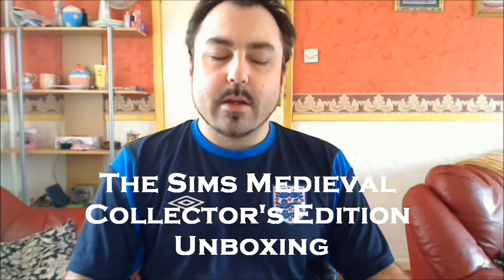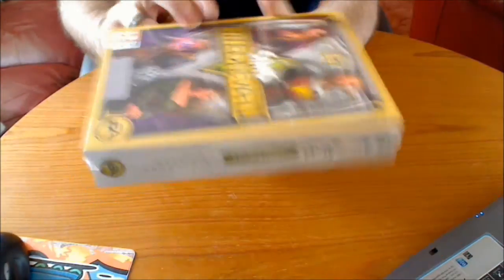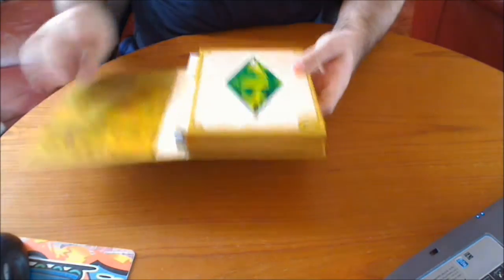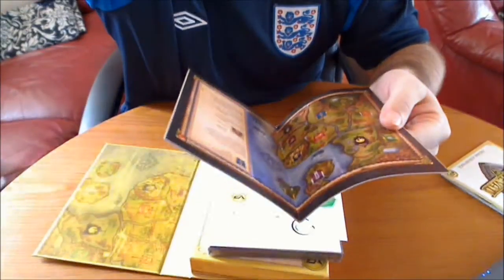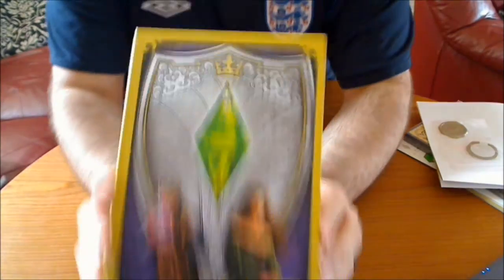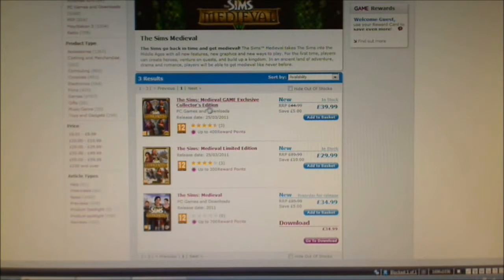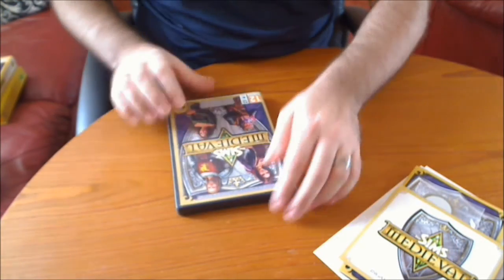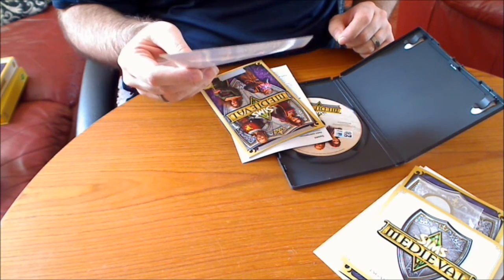The Sims Medieval Collector's Edition Unboxing [HD]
An old video I put together back in March for the lulz, I wasn't gonna upload it, but meh, have a laugh! :p